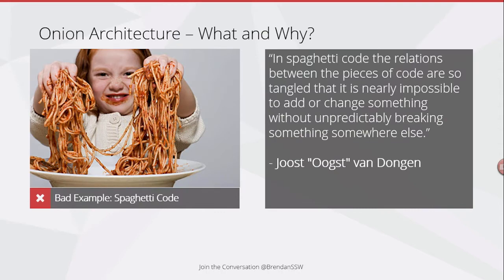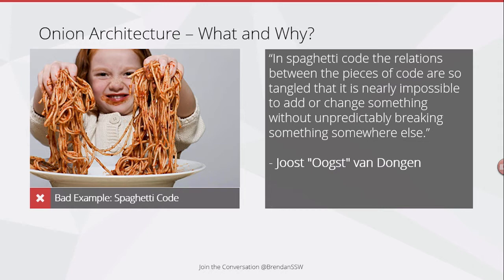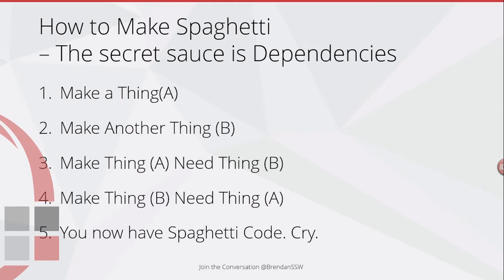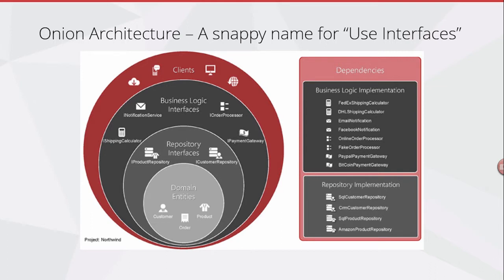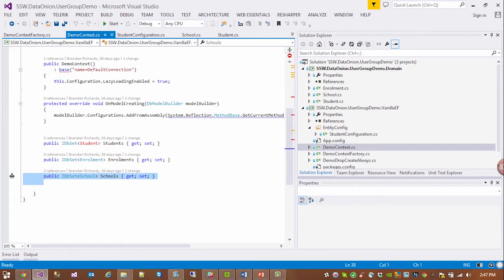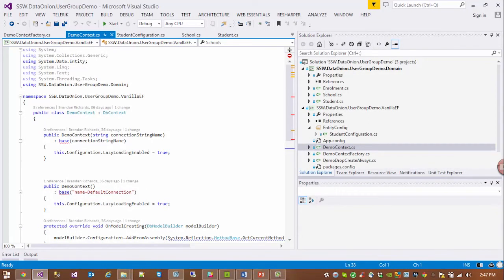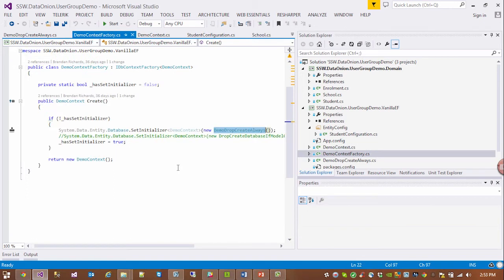Onion Architecture with Entity Framework | Dev Superpowers Episode #13 | Brendan Richards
Within this presentation Brendan Richards will explore and demonstrate how features of Entity Framework can assist in the implementation of a domain-centric, persistence-ignorant Onion Architecture design pattern.

This talk explores techniques in avoiding spaghetti code including Onion Architecture, the Repository Pattern, and Dependency Injection followed by how to effectively apply these principles to your persistence layer.

Finally, Brendan will introduce SSW Data Onion – a free library developed to speed up the day-to-day development of Data-Driven enterprise web applications using Entity Framework Code First.